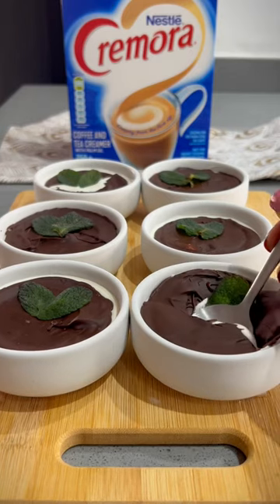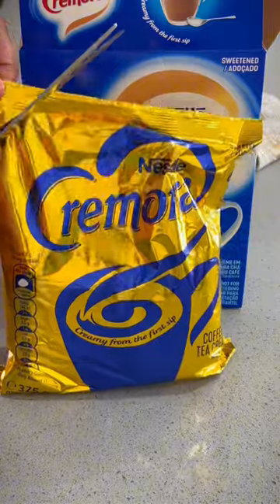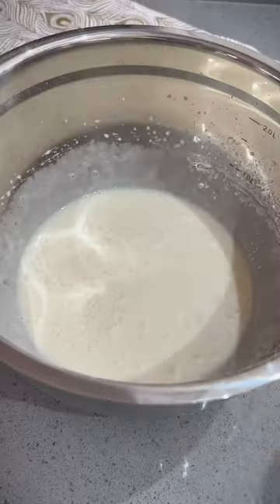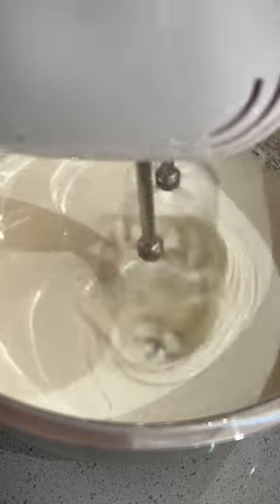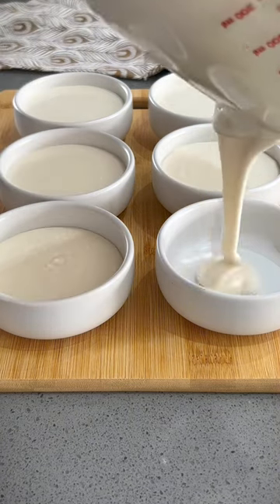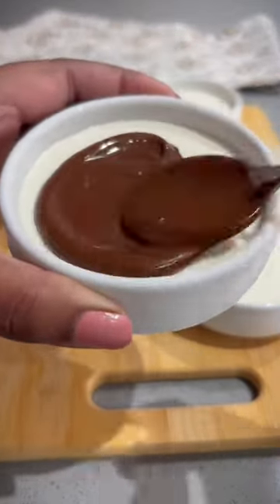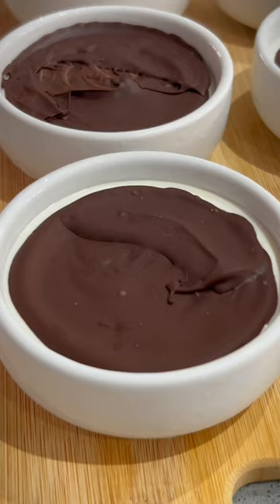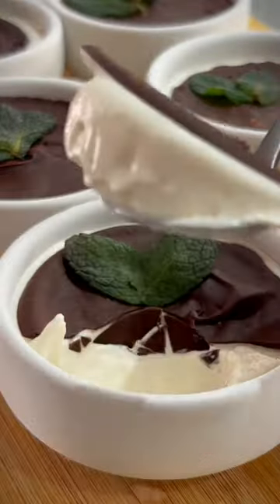Cracking Chocolate Cremora Ice Cream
This Cracking Chocolate Cremora Ice Cream is the perfect fix for your sweet tooth!
Recipe credit:

Here’s what you will need:
* 1 ¼ cups (150g) NESTLÉ Cremora
* ¾ tin (289g) NESTLÉ Sweetened Condensed Milk
* 1 teaspoon vanilla essence
* 3 tablespoons lemon juice
* 1 slab (85g) Dark chocolate, melted

Serving suggestion:
* Mint

METHOD:
1. In a large mixing bowl, combine the NESTLÉ Cremora with ⅓ cup of cold water. Whisk with an electric beater until the Cremora has dissolved. Add the condensed milk & vanilla essence to the bowl & whisk for 2-3 minutes. While whisking, slowly stream in the lemon juice until a thick cream has formed & the mixture has doubled in volume.
2. Divide the cream mixture between 6 small dessert bowls.
3. Place the ice cream bowls on a tray & freeze overnight until fully set.
4. Once fully frozen, spoon a teaspoon of melted dark chocolate. Spread the chocolate evenly over the surface of the ice cream.
5. Freeze the ice cream bowls for 5 minutes, until the chocolate layer has hardened.
6. Garnish with a sprig of mint, crack into the chocolate shell and ENJOY immediately!